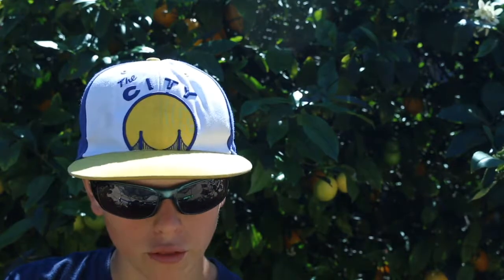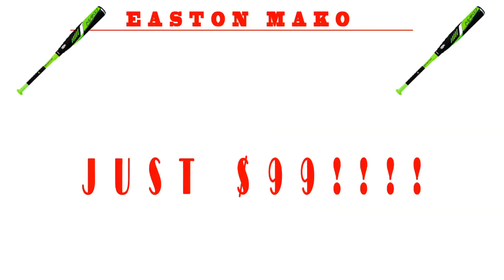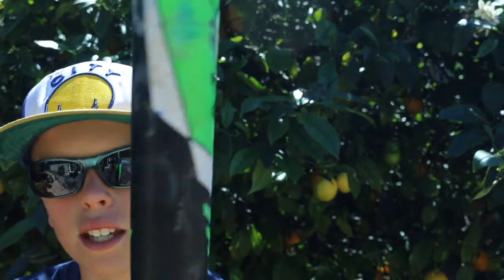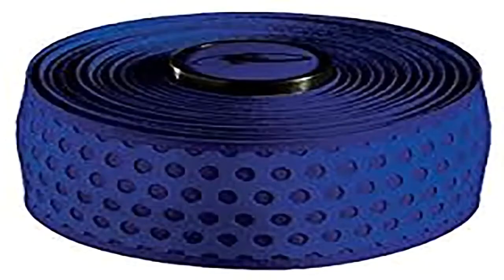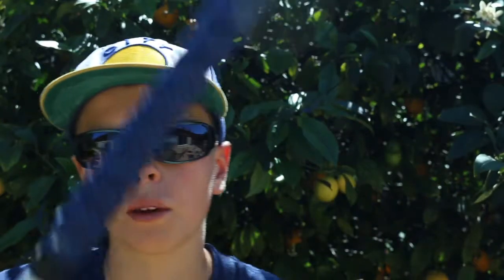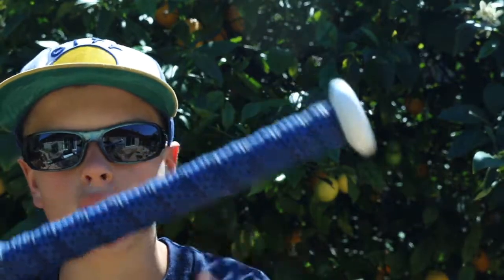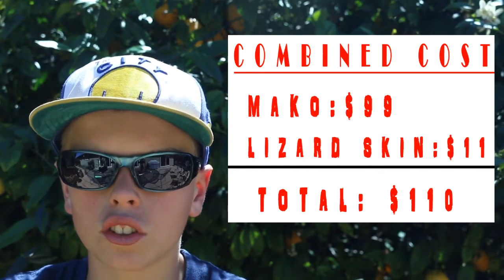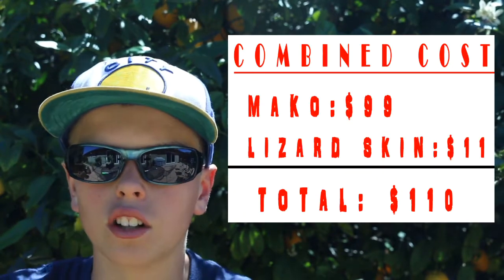Best Baseball Bat For Under $100 This Little League Bat Is A Beast When It Comes To Hitting.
How Is The Best Little League Baseball Bat Only $99? Watch To Find The Answer!

10,000 NEW SUBSCRIBERS AND I'LL GIVE AWAY AN AMAZON GIFT CARD!